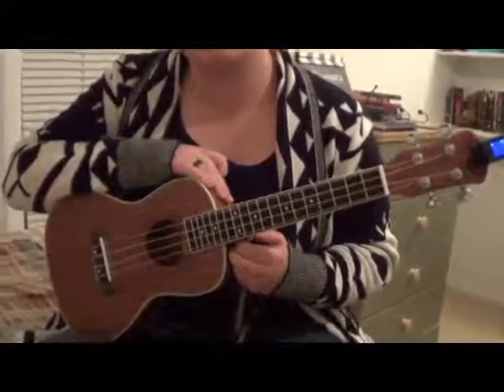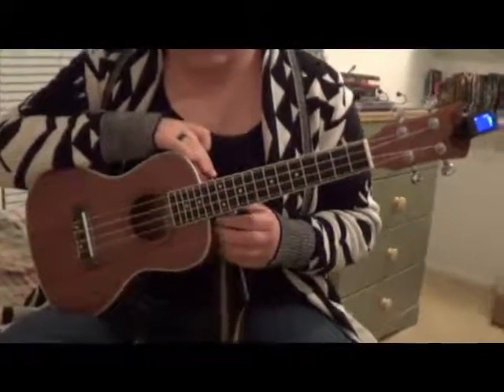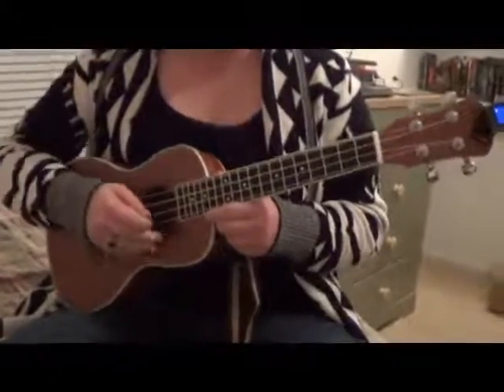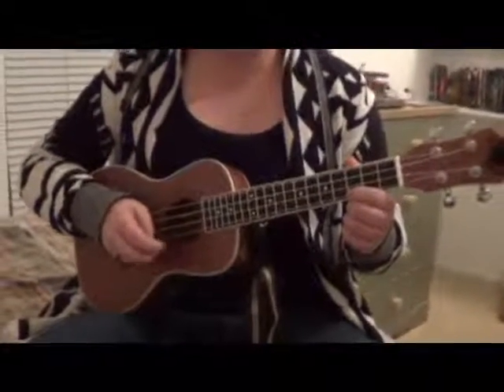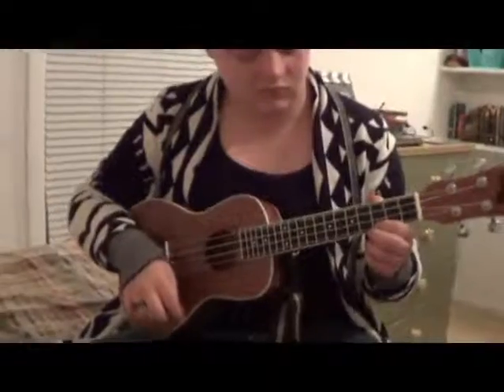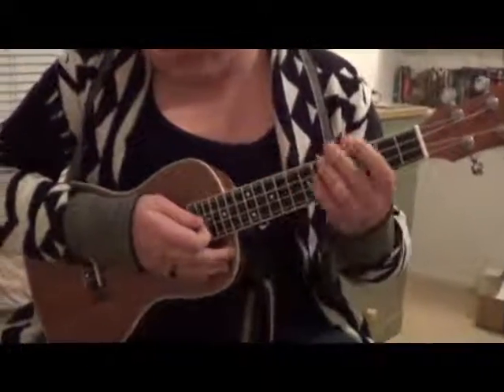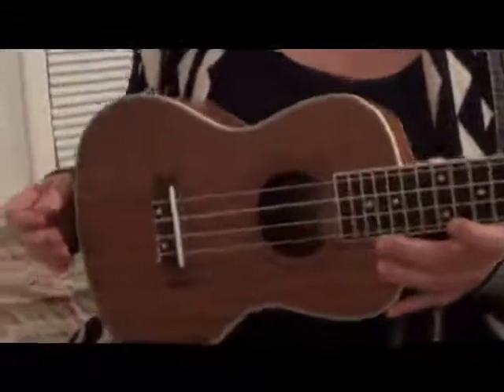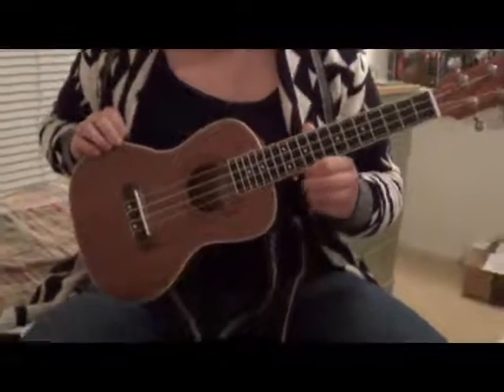Ukulele Concert Size Bundle From Lohanu Review, Great sounding instrument